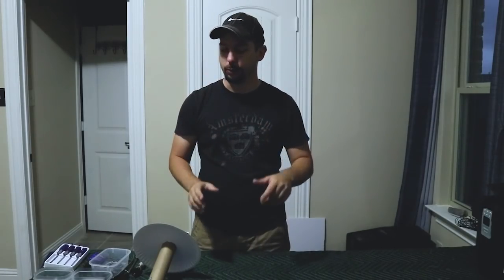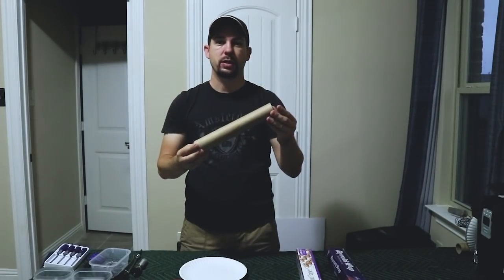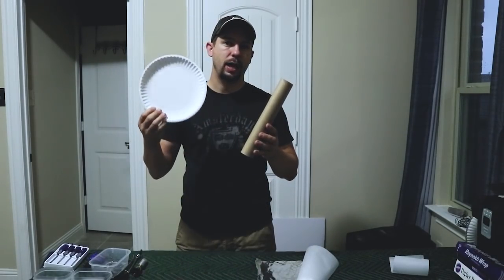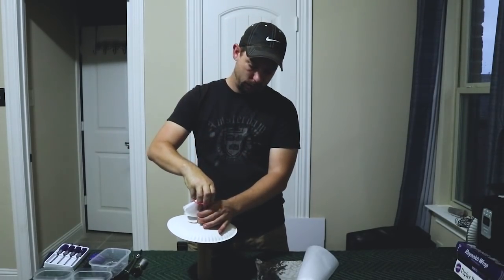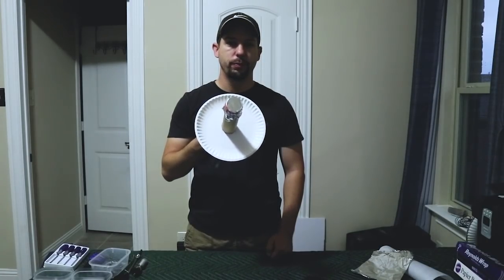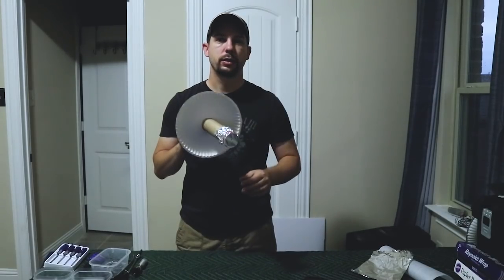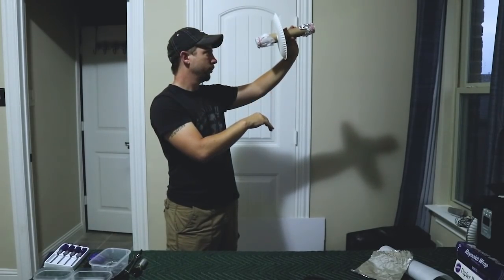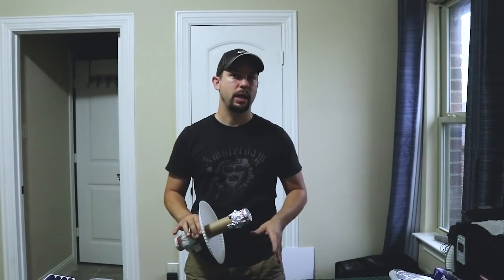How To Make A Solar Eclipse Viewer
I will show you how to make a solar eclipse viewer with things you already have around your house!  It is a quick and easy process and all you need are the following materials

Two rubber bands
A paper towel tube
A paper plate
A small piece of aluminum foil
A small piece of parchment paper
Scissors
And a nail or thumb tack

This creates a simple projection style solar eclipse viewer with a face shield to protect your eyes when in use!

This solar eclipse viewer is a viable replacement if you do not have the safety glasses with ISO certified solar film.

Remember!!  Never EVER look at the sun without any eye protection.  Even with the sun covered 99% by the moon, that 1% is still shining at full brightness and can cause irreversible eye damage